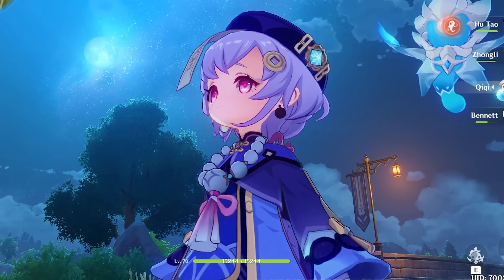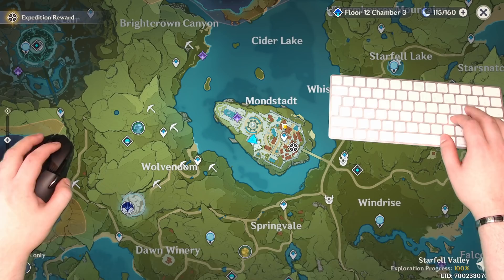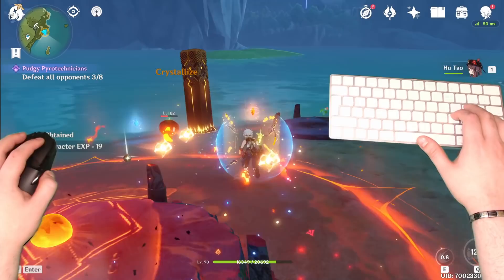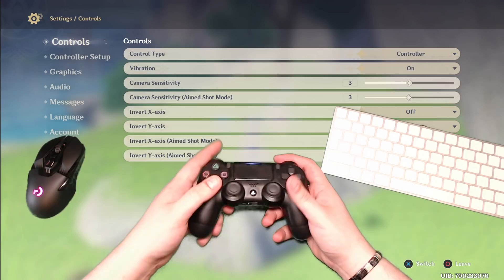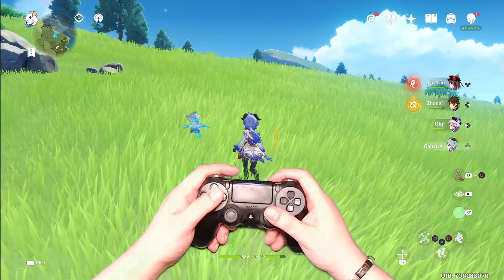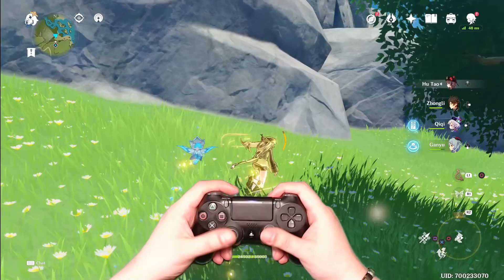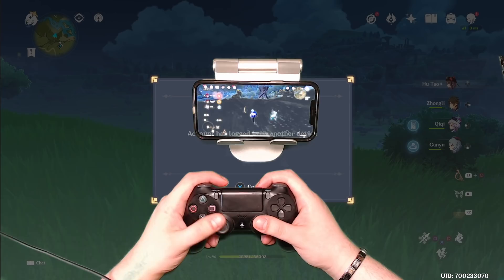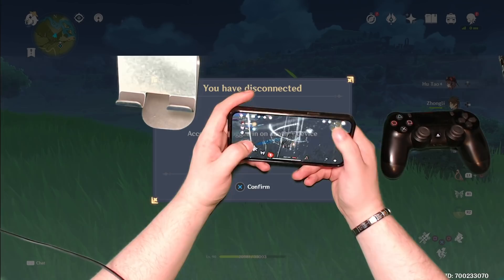Best Way To Play Genshin Impact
Today we're exploring the many different ways to play Genshin Impact. Whether that's on a phone, tablet, PC, using Keyboard or Controller, etc...